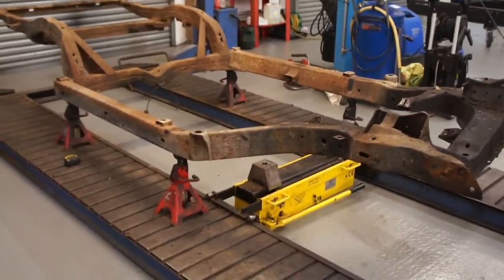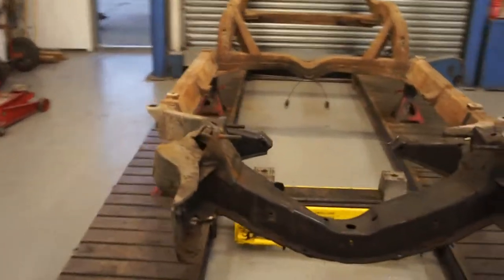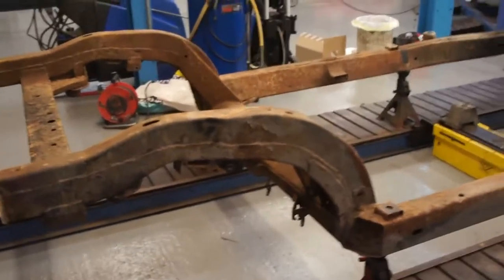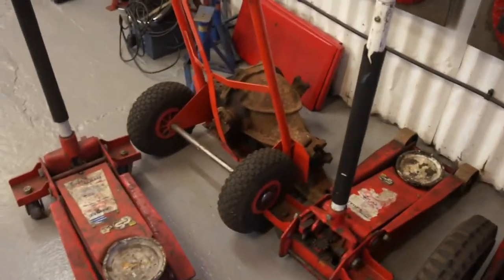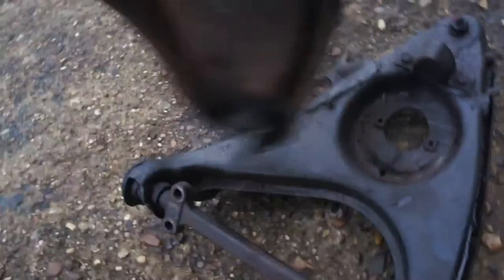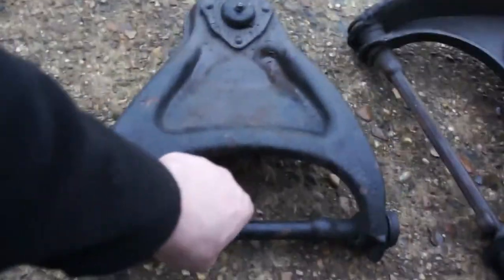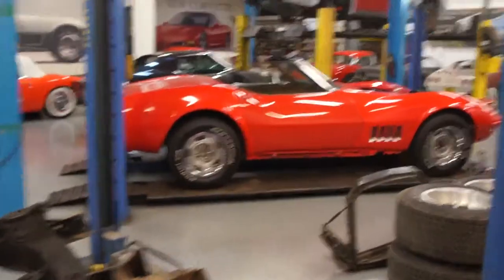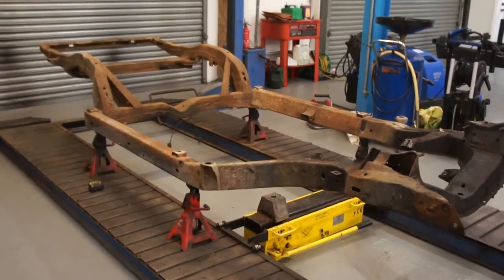1972 454 Custom Corvette Stingray Body Off by Corvette Kingdom part 4